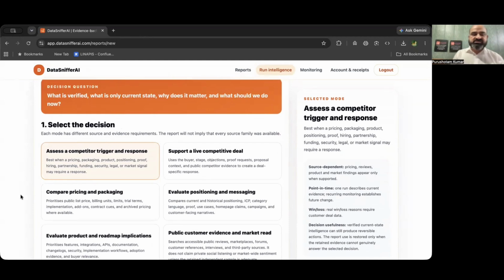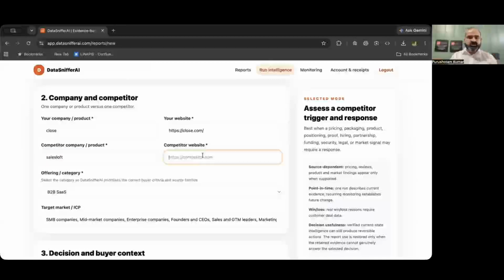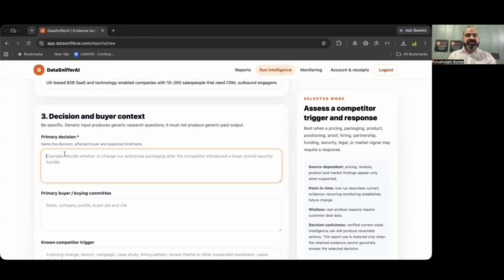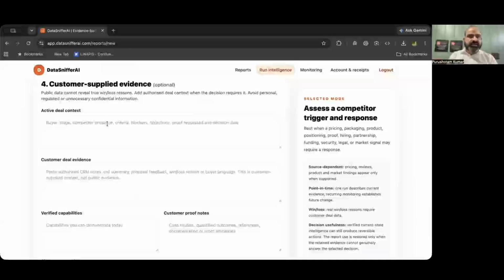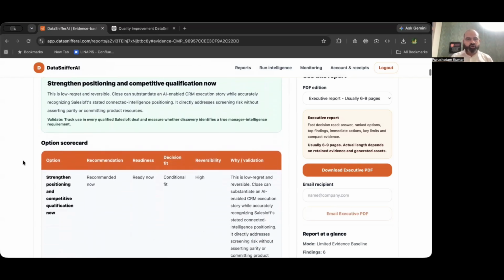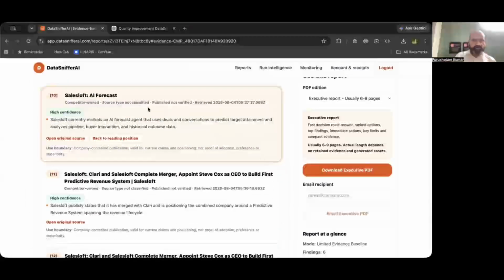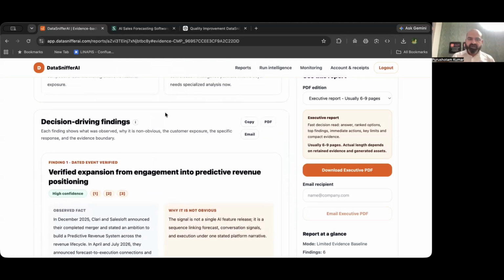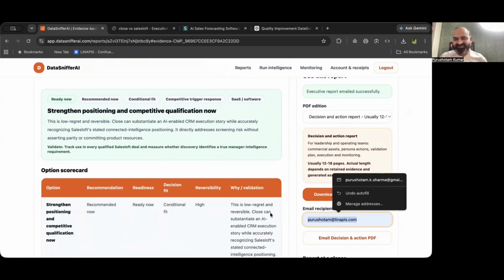DataSnifferAI | Competitive Intelligence for GTM Actions | Live Demo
See how DataSnifferAI turns scattered competitor information into clear, evidence-backed actions for Sales, Marketing, Product Marketing, GTM and business leadership teams.

DataSnifferAI is an AI-powered competitive intelligence and GTM decision-support platform that helps B2B SaaS companies understand:

• What competitors have changed
• Why those changes matter
• What risks and opportunities they create
• How Sales, Marketing, Product and GTM teams should respond

In this DataSnifferAI product demo, you will see how the platform analyzes publicly available competitor signals and converts them into structured competitive intelligence reports containing:

✅ Verified competitor signals and supporting evidence
✅ Competitor positioning and messaging analysis
✅ Pricing and packaging intelligence
✅ Product launches and feature-change analysis
✅ Customer-voice and market insights
✅ Competitive risks and business opportunities
✅ Recommended GTM actions
✅ Sales battlecards and objection-handling guidance
✅ Counter-messaging recommendations
✅ Strategic next steps for leadership teams
✅ Decision-specific competitive analysis

Instead of giving your team another dashboard full of links, alerts or raw data, DataSnifferAI helps answer the most important competitive question:

**What changed, why does it matter to our business, and what should we do next?**

DataSnifferAI can support important business decisions such as:

• Responding to a competitor’s new product, pricing or positioning move
• Preparing for a live competitive sales deal
• Improving sales battlecards and competitive enablement
• Reviewing pricing and packaging strategy
• Strengthening product positioning and messaging
• Supporting product and roadmap decisions
• Understanding customer voice and market perception
• Establishing a competitive monitoring baseline

DataSnifferAI is designed for:

• B2B SaaS founders and CEOs
• Chief Revenue Officers and GTM leaders
• VP Sales and sales enablement teams
• Product marketing managers
• Competitive intelligence professionals
• RevOps and revenue intelligence teams
• Marketing leaders and demand-generation teams
• Product managers and strategy teams
• Business consultants and technology-service companies

Whether you are researching competitors, preparing for an important sales opportunity, reviewing your GTM strategy, building a competitive battlecard or deciding how to respond to a major market move, DataSnifferAI helps transform public competitive evidence into practical business action.